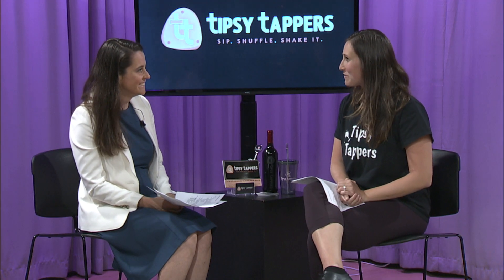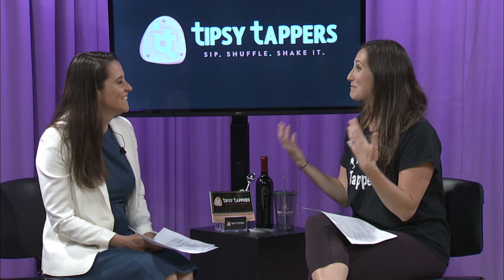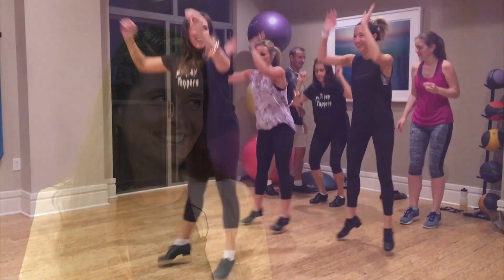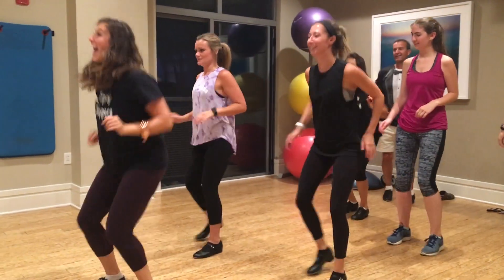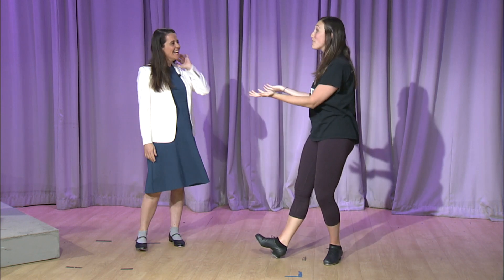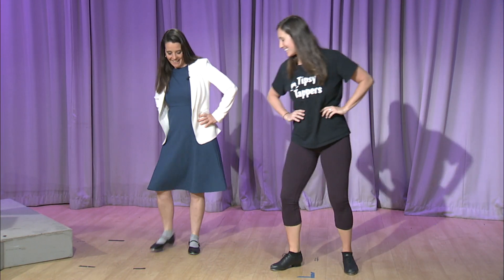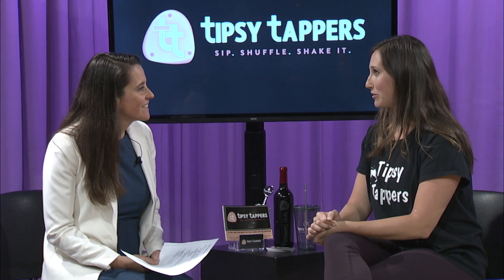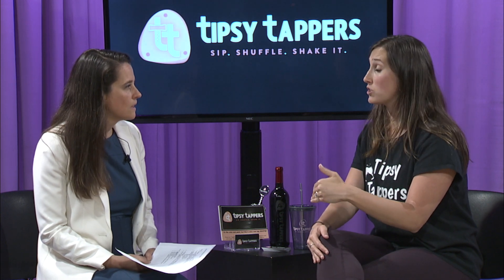AIM Studio Class Project: Tipsy Tappers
There's no better way to destress than  with some fine wine and dancing to your hearts content. Tipsy Tappers takes a unique approach by mixing wine and tap dancing. Lindsay Stewart, founder of Tipsy Tappers, explains how she expresses herself through dance and invites others to do the same. Whether it's dancing to some cool blues, or hard rock, Lindsay always finds that people enjoy themselves after taking their first step into the world of dance, and the wine doesn't hurt. Check out this video to see what it's all about.

Produced through the facilities of Arlington Independent Media.  Raise your voice!

Arlington Independent Media
2701-C Wilson Blvd. Arlington, VA 22201

Comcast channel: 69
Verizon channel: 38